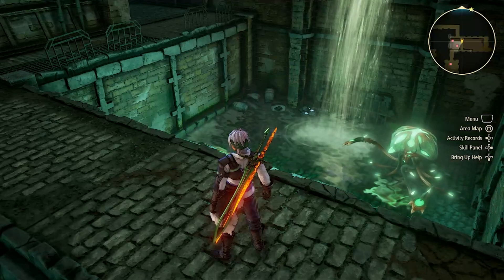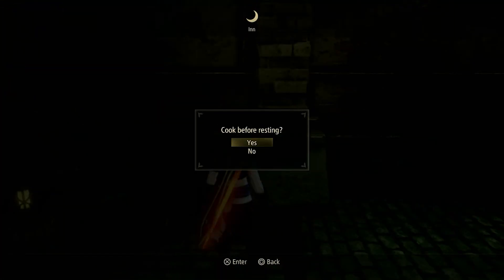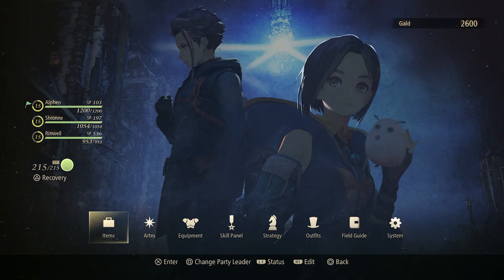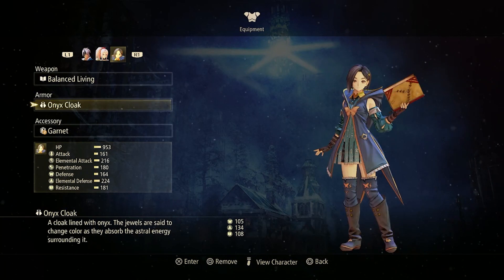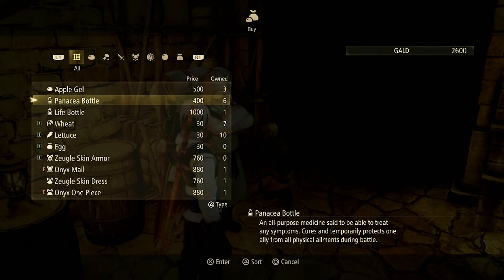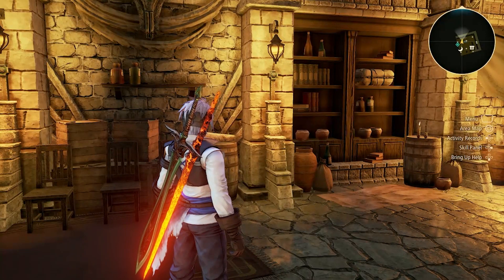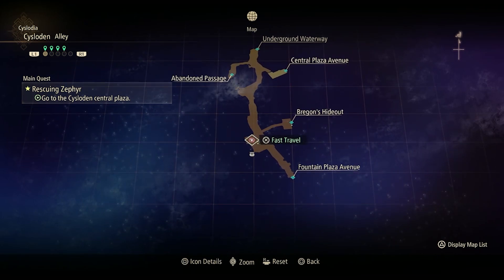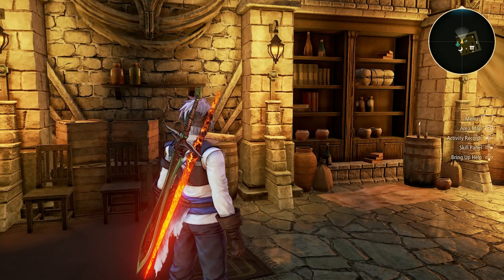Top 5 Beginner Tips & Tricks - Tales of Arise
This video contains 5 tips and tricks that will be helpful on your playthrough of Tales of Arise

00:00 Intro
00:09 CP (cure points)
03:23 Exploration
05:09 Dying Mechanics
06:33 Forging Weapons & Buying Armor
09:08 Using the In Game Map